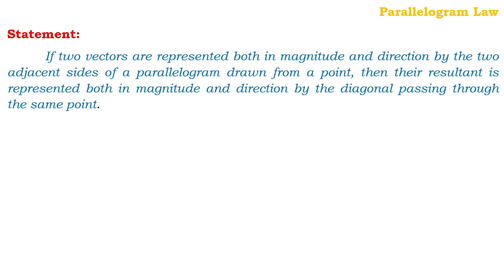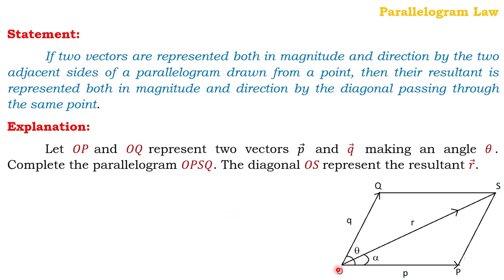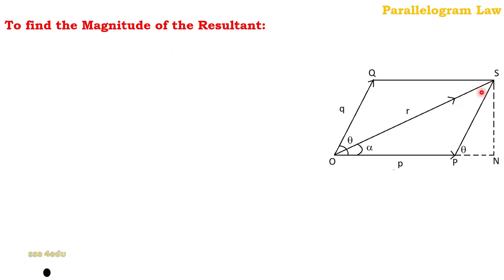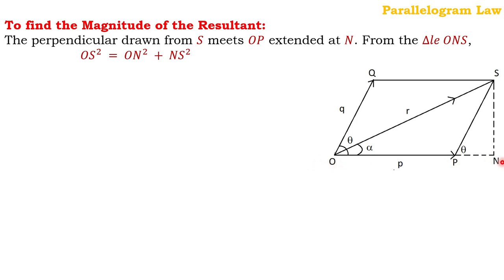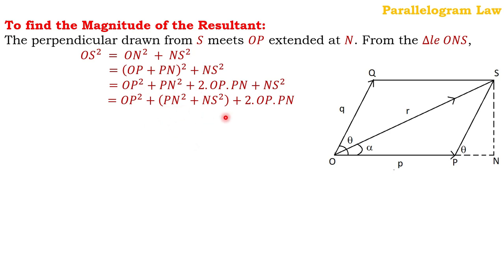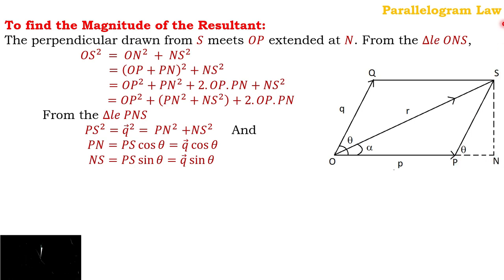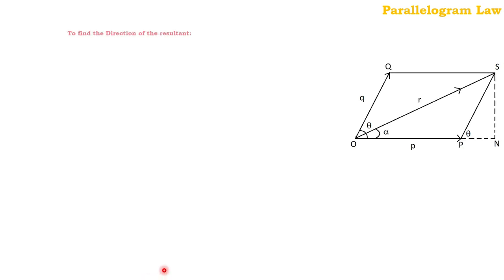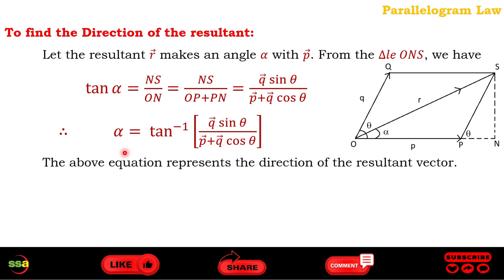Parallelogram Law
SS Academy, Guntur
A gateway of all solutions..
plzz like the video..
SSA 4EDU